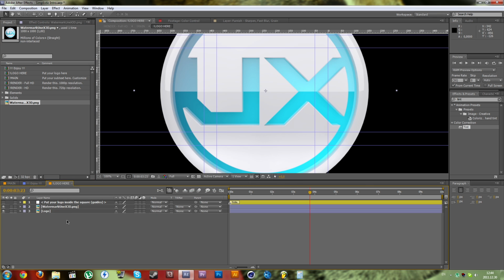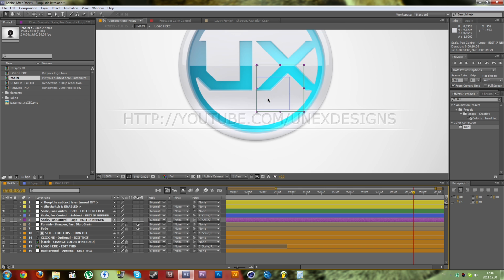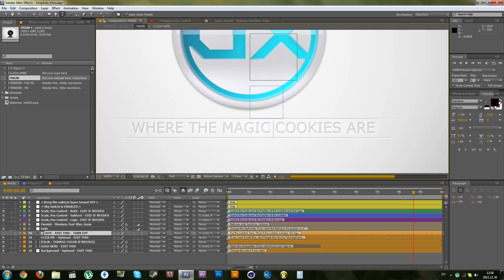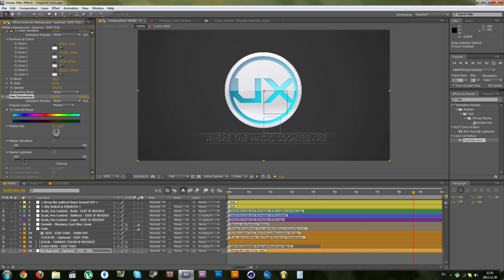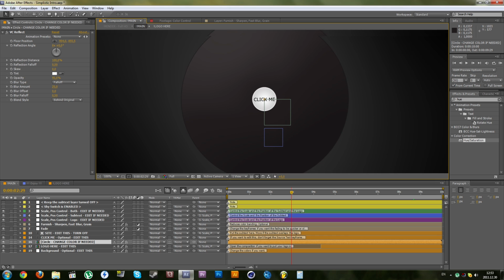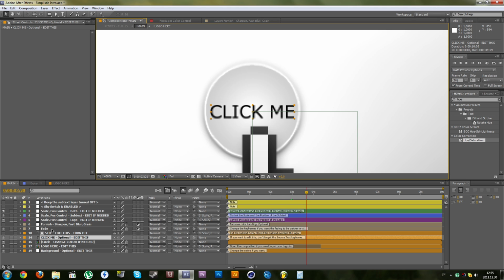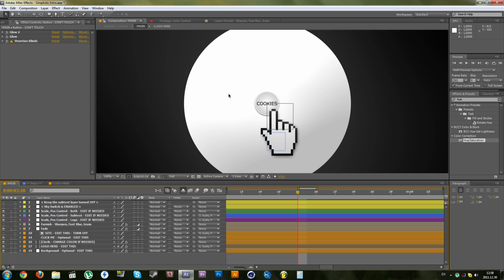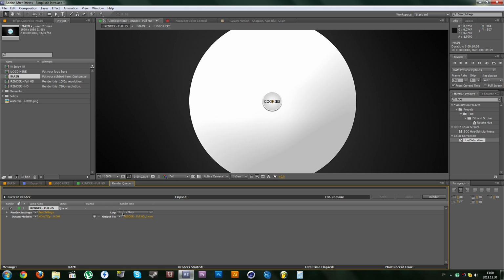Simplistic Intro - Free After Effects CS5 Project File Template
This one is a simple one. A little bit similar to the "Pesball Intro"

Plug-in required for the template.

The project file.
ONLY WORKS IN ADOBE AFTER EFFECTS CS5 AND ABOVE

The sounds used for the sound design are also available for download.

I hope this project file and the sound fx pack will be useful for you! :)

Technical info:
Recorded with: FRAPS
Edited with: Adobe Premiere Pro CS5
Music is made by Solar Fields (I love this kind of music),
Song name - Unite
UneX Designs, 2012
-TAGS-
Simplistic Simple Style Intro Modern Stylish Free After Effects Template Project File AE CS5 intense glamorous beautiful unique UneX Designs Beauty New Dance Adobe "Dance Music" Mass Special Freestyle Massachusetts Introduction "Mass Effect" "Mass (liturgy)" Youtube Mp4 Sound Player Upload Premiere "MPEG-4 Part 14" Media Tears "Mass Media" Sequence First Avi "Adobe After" H264 Cs4 Improved Animation Audio Cs3 Flash "Adobe Flash" "Special Effects" Visual Tutorial Photoshop "Adobe Photoshop"